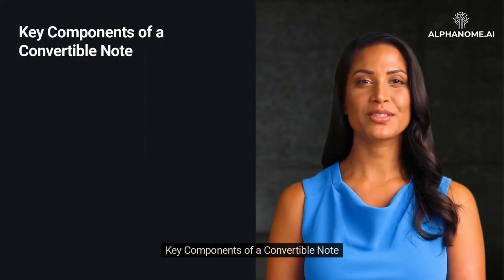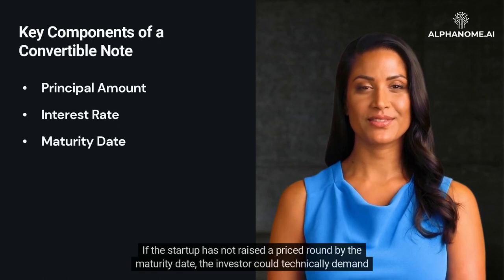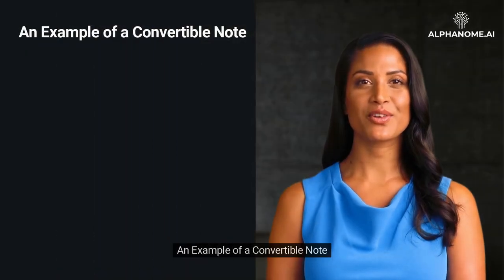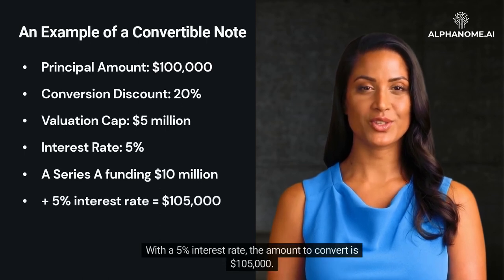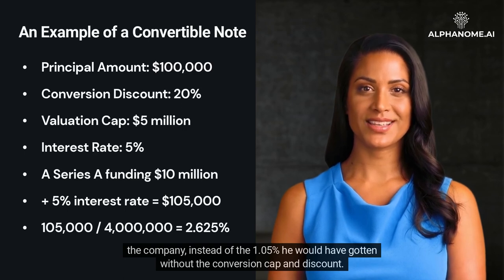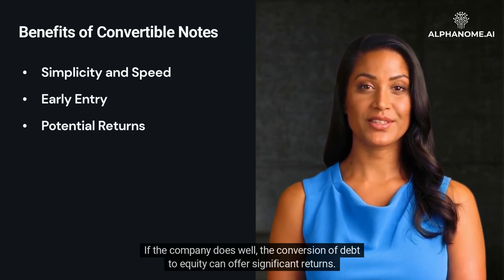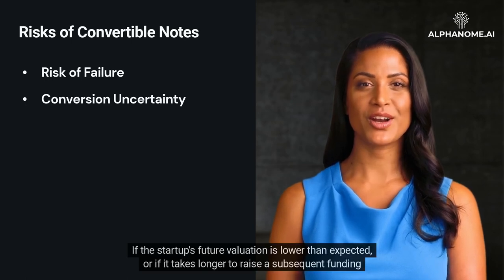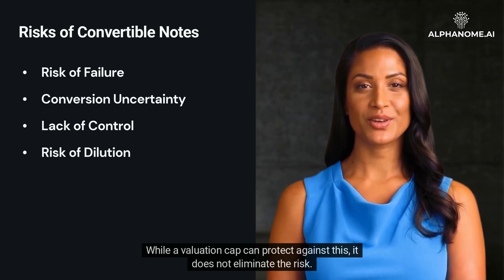Understanding Convertible Notes: A Guide for Investors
In the complex world of startup financing, several funding mechanisms offer a range of opportunities to potential investors. One such instrument is the convertible note. This investment tool is quite popular among early-stage startups and angel investors. Understanding the nature, benefits, risks, and mechanisms of convertible notes is essential for any investor planning to dive into the startup ecosystem. In this video, we will explore convertible notes in detail, with practical examples to clarify the concept.